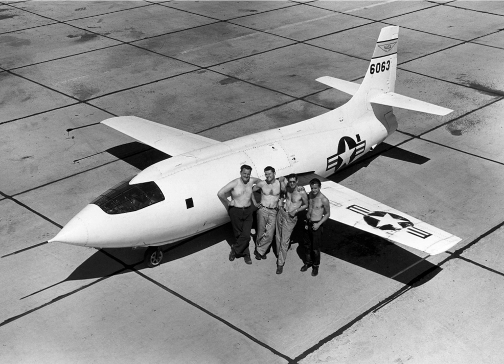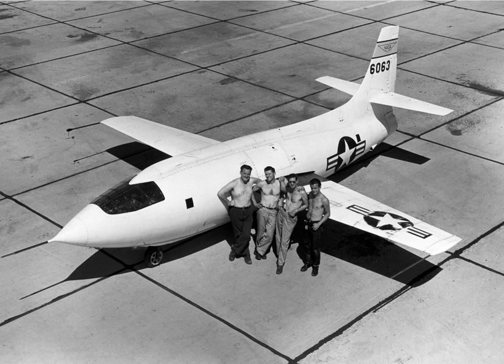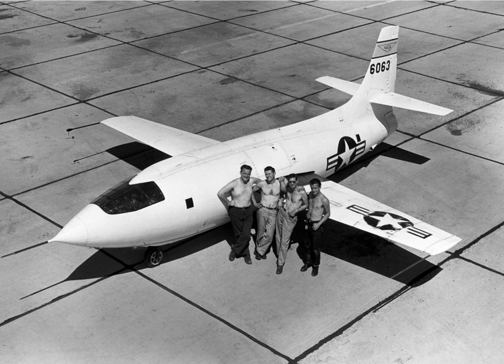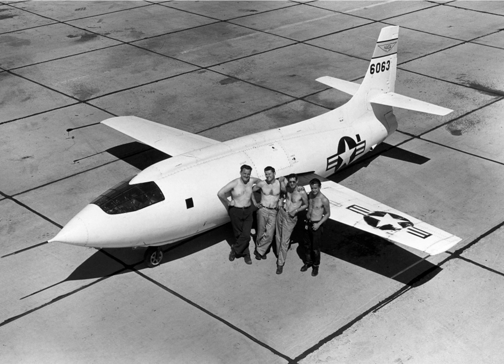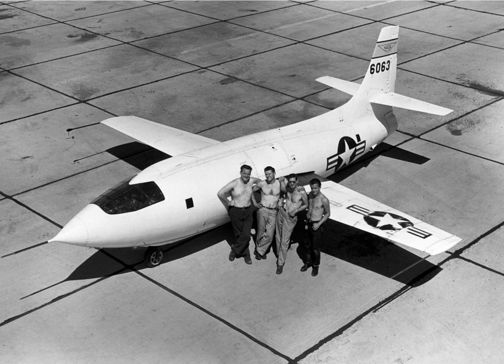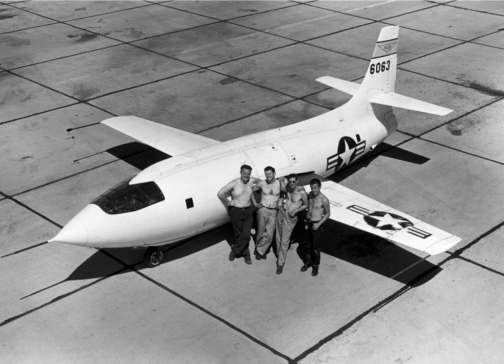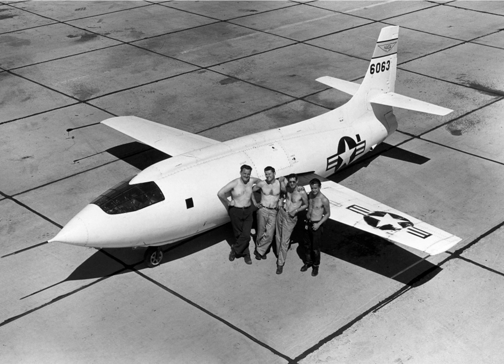X-plane | Wikipedia audio article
00:02:27 1 List
00:02:36 2 See also

- Socrates

SUMMARY
The X-planes are a series of experimental United States aircraft and rockets, used to test and evaluate new technologies and aerodynamic concepts. They have an X designator, which indicates the research mission within the US system of aircraft designations.
Most of the X-planes have been operated by the National Advisory Committee for Aeronautics (NACA) or, later, the National Aeronautics and Space Administration (NASA), often in conjunction with the United States Air Force.  The majority of X-plane testing has occurred at Edwards Air Force Base.Some of the X-planes have been well publicized, while others, such as the X-16, have been developed in secrecy. The first, the Bell X-1, became well known in 1947 after it became the first aircraft to break the sound barrier in level flight.  Later X-planes supported important research in a multitude of aerodynamic and technical fields, but only the North American X-15 rocket plane of the early 1960s achieved comparable fame to that of the X-1.  X-planes 8, 9, 11, 12, and 17 were actually missiles used to test new types of engines, and some other vehicles were un-manned (some were remotely flown, some were partially or fully autonomous).
Most X-planes are not expected to go into full-scale production; one exception was the Lockheed Martin X-35, which competed against the Boeing X-32 during the Joint Strike Fighter Program, and has entered production as the F-35.Not all US experimental aircraft have been designated as X-planes; some received US Navy designations before 1962, while others have been known only by manufacturers' designations, non-'X'-series designations, or classified codenames.